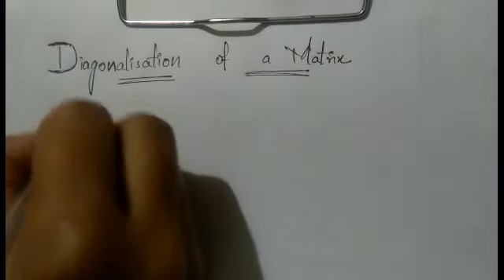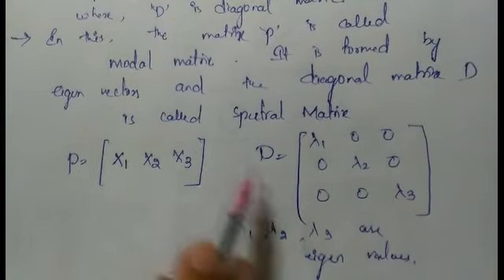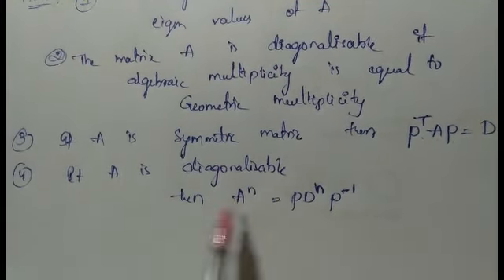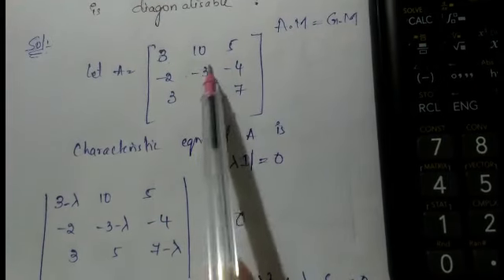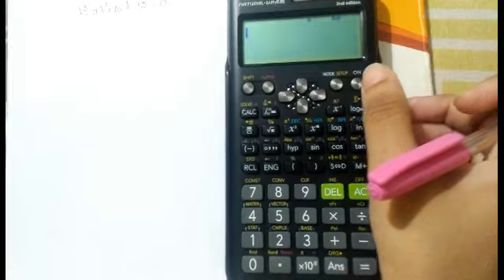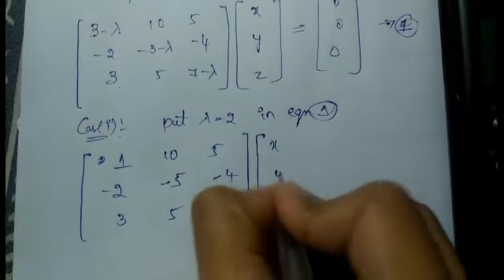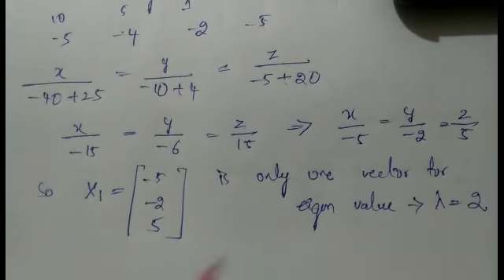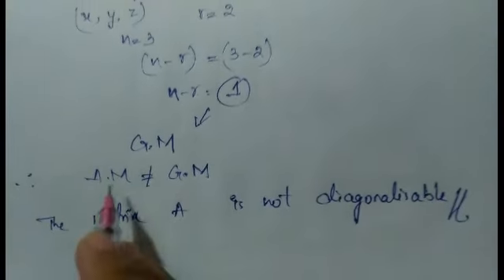Diagonalization of a Matrix | JNTUH R22 | MC | Unit-2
This video is about explanation of Diagonalization of a Matrix Concept and also I have explained one problem to check whether the given matrix is diagonalizable or not with the help of Algebraic Multiplicity and Geometric Multiplicity in Scientific Calculator.

UNIT-1 Matrices ⬆️